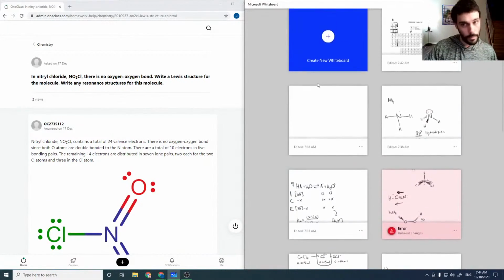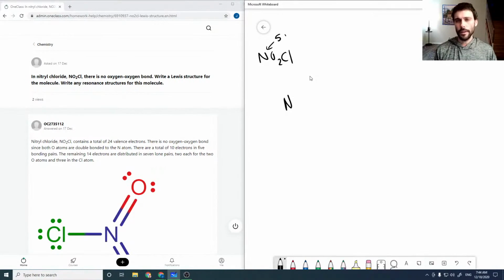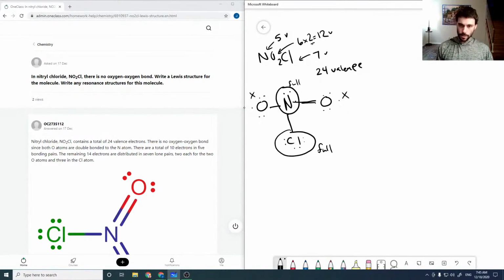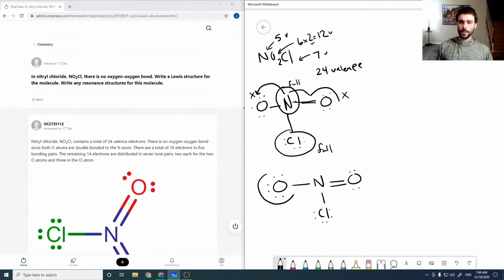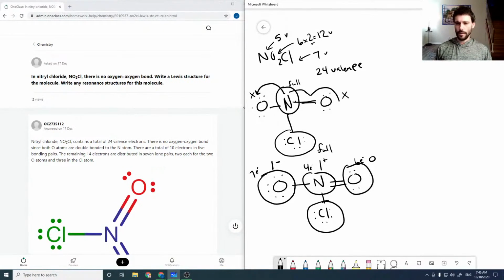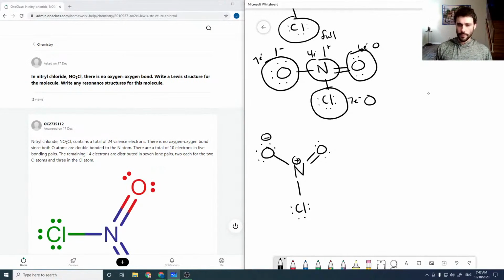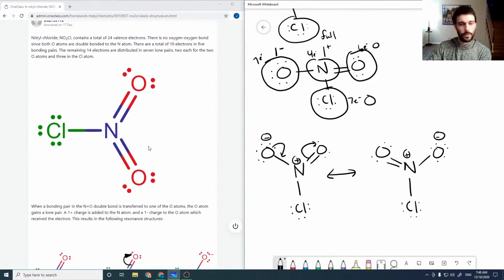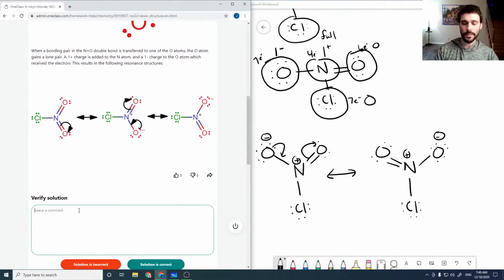In nitryl chloride, NO2Cl, there is no oxygen-oxygen bond Write a Lewis structure for the molecule